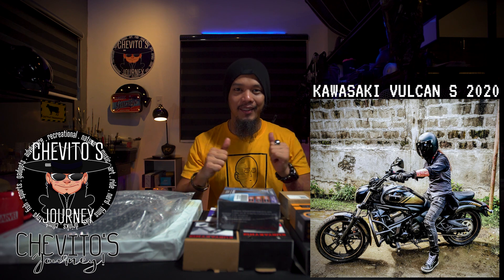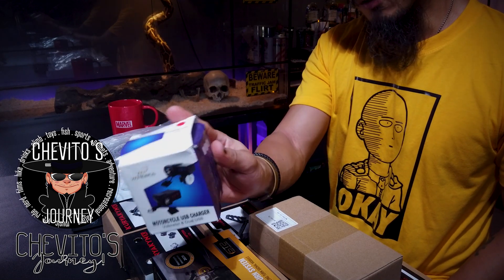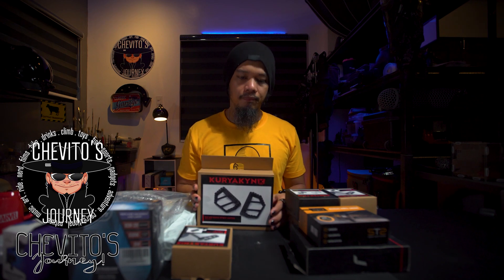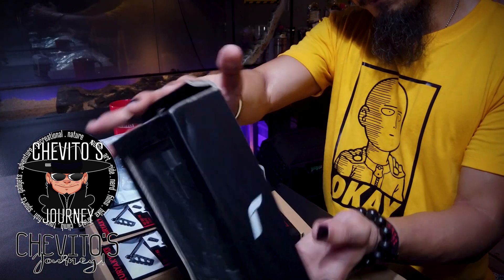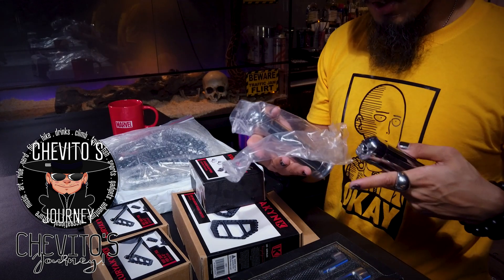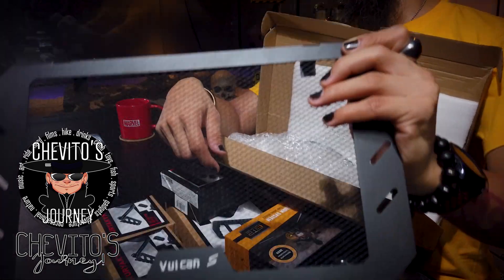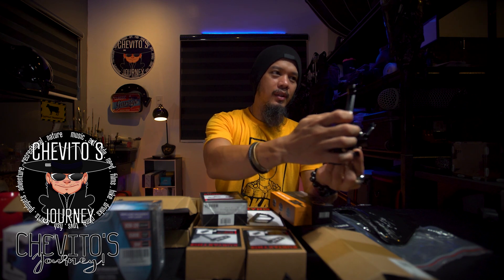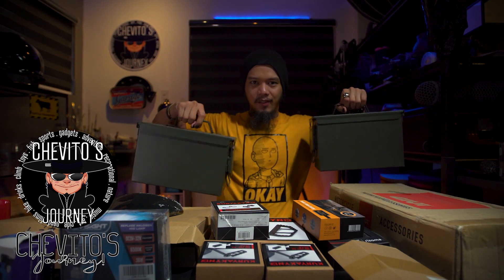KAWASAKI VULCAN S 2020 - UPGRADE! Part 1 (MOTOVLOG) (Tagalog/English)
Hello Chevitons and Chevitans!

This is our new category on the channel! MOTO VLOG!  - I hope you stick with us as we continue on our journey!

We hope that you are all in good health! Always be safe, wear your masks and practice social distancing!

Take Care!
-Chevito!

Video shot by: BOY SOPAS